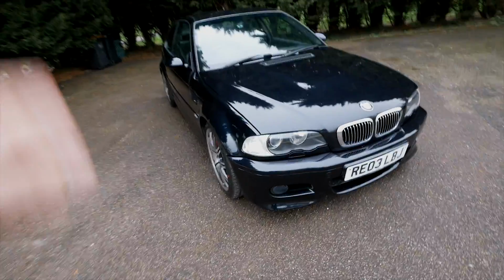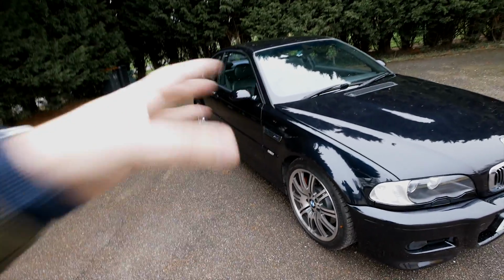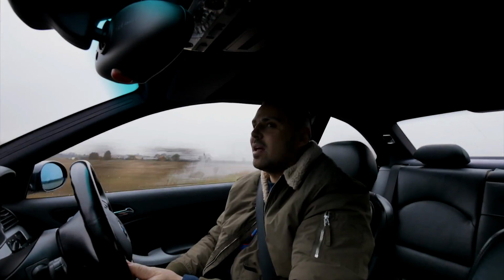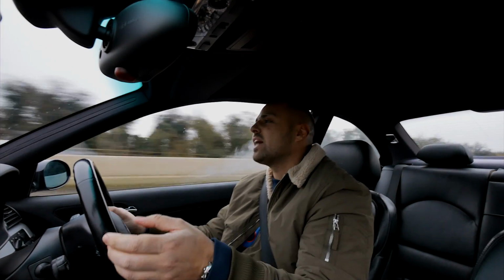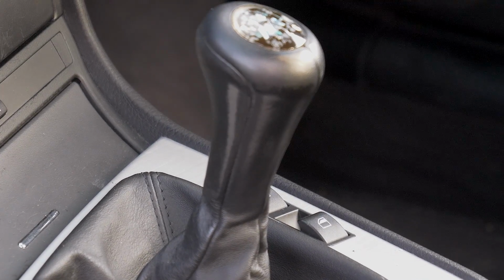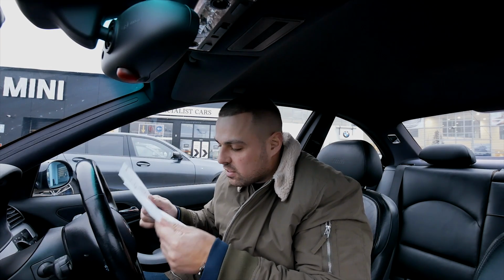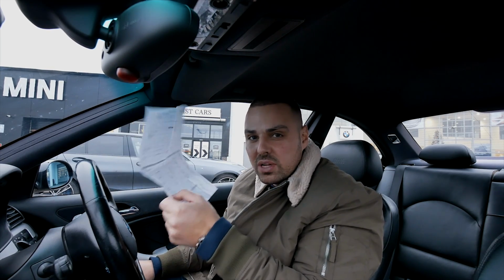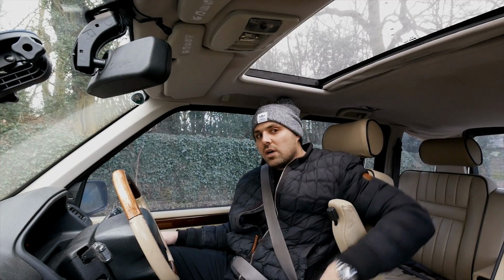MY E46 M3 COUPE *PROJECT* IS COMPLETE!